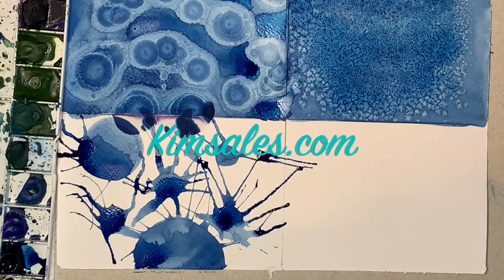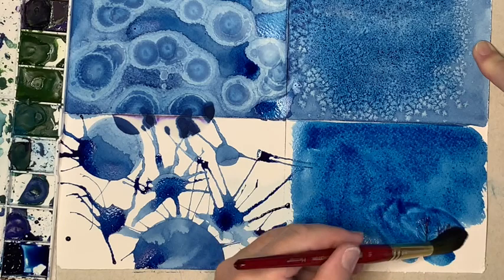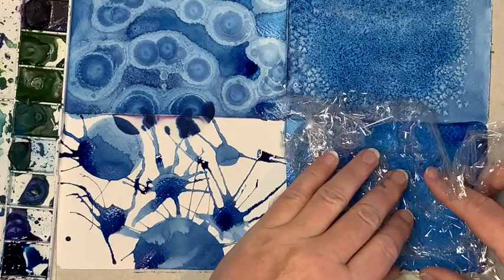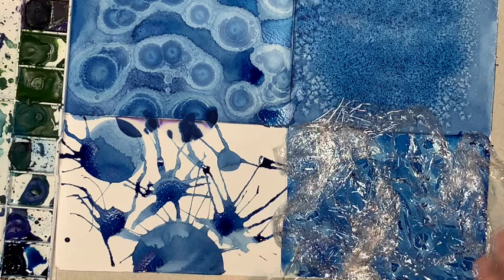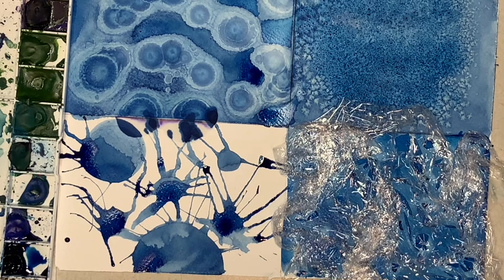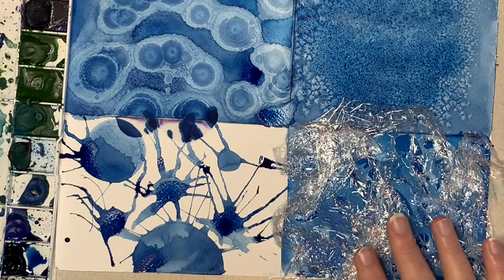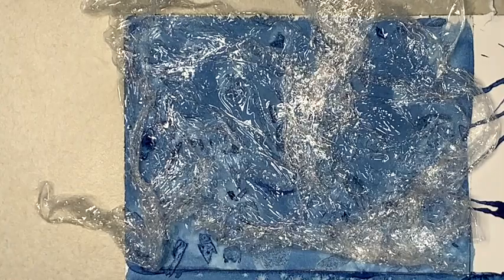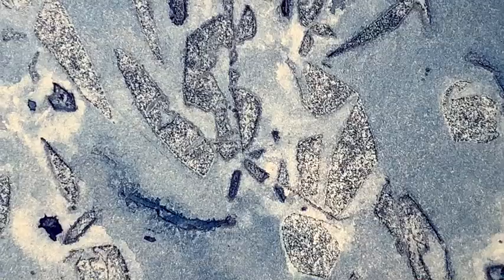Daily Dragonfly #13 Plastic Wrap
Bring play to your day with the Daily Dragonfly!

I am starting this new and fun way to connect to your creative heART through a daily or "dailyish" painting practice. That only takes 8 to 10 minutes.

These Daily Dragonfly videos and lives will be kept short so you can grab your paints, and play at lunch or take a quick creative break and paint at your desk to recharge. No pressure, just play with paint a learn a few tips along the way.

I want these to be spontaneous and fun, no pressure mini creative breaks for us to enjoy together! I will post them in the mornings CST, the days, times and frequency may vary due to my schedule. So we keep it light full of fun!

Feel free to post your Dragonfly's - love to see your art!
See you at the canvas!